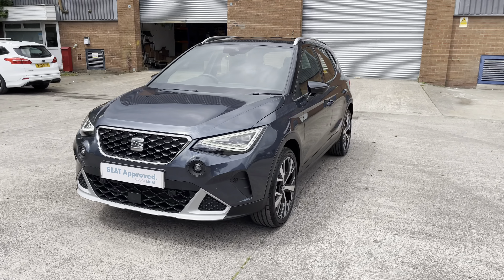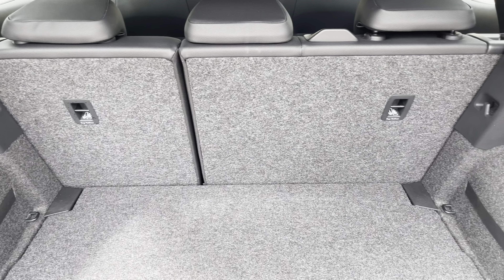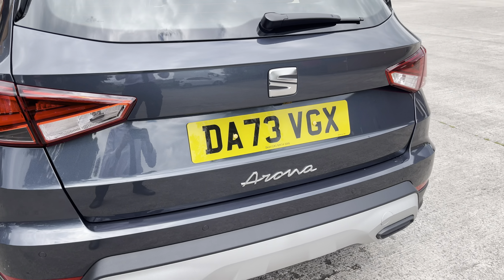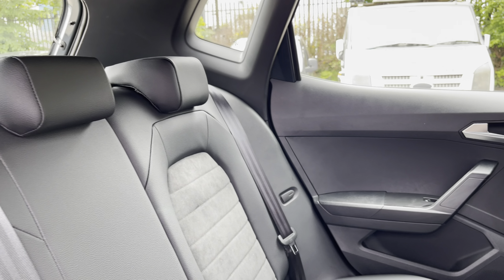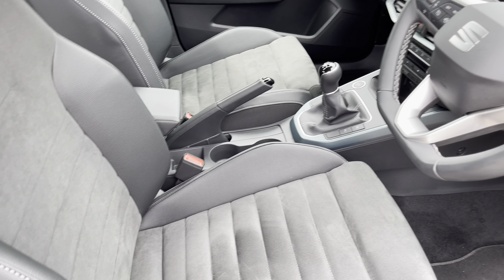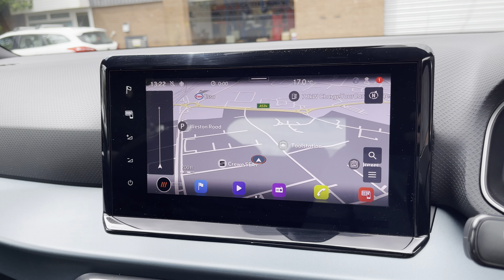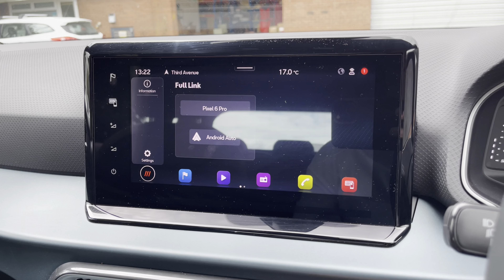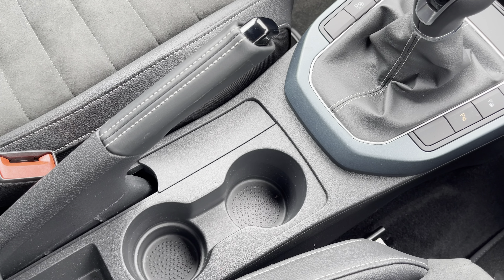Used Vauxhall Corsa 1.4i ecoFLEX Energy Euro 6 5dr (a/c) | Crewe SEAT & CUPRA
This is the used Vauxhall Corsa 1.4i ecoFLEX Energy Euro 6 5dr (a/c) that has just arrived in stock at Crewe SEAT & CUPRA.

Vehicle Information:

Registration: DA73VGX
Age: 2023 (73)
Miles: 3,935 miles
Fuel: Petrol
Transmission: Manual

-Heated Seats
-Camera